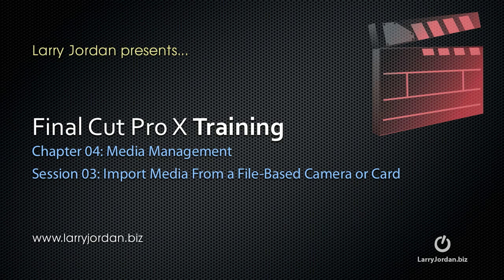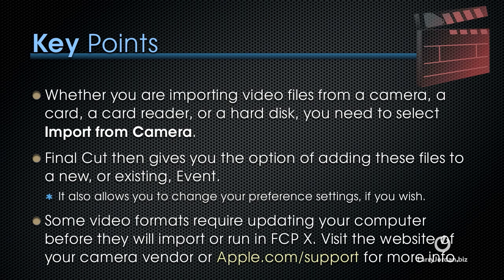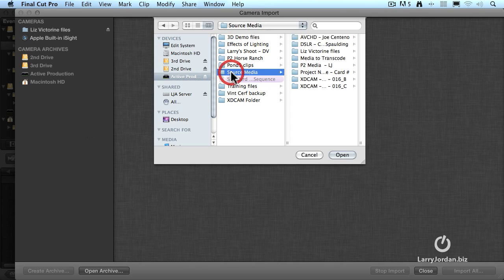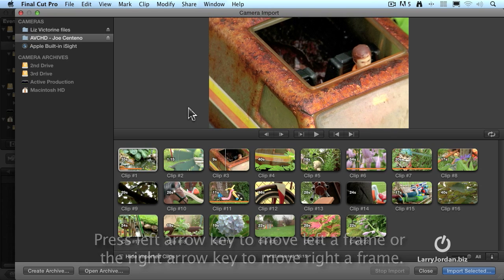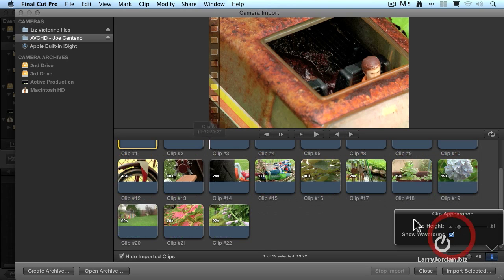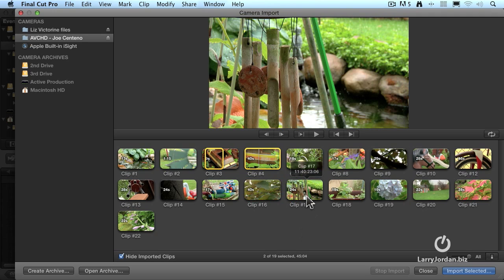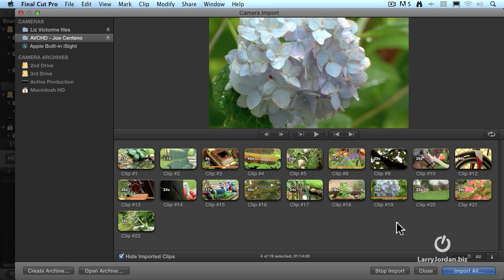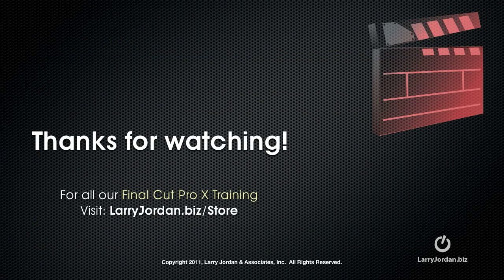Importing media from a file-based camera or card - Larry Jordan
- This video - part of the Larry Jordan series of Final Cut Pro X Training - gives you step-by-step instructions on how to create an Event, select the shots you want to import, import media from a camera, and where that media is stored. These are all the basic functions you need to successfully bring media into your system for editing.